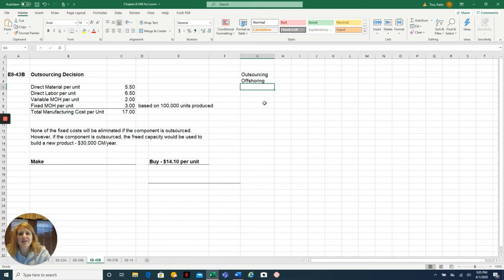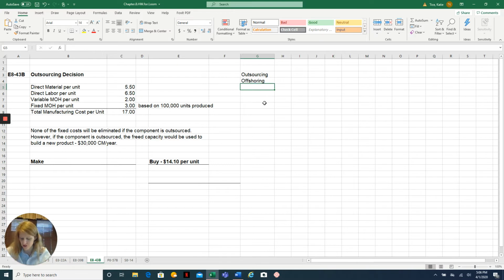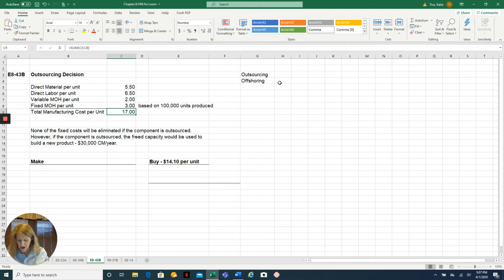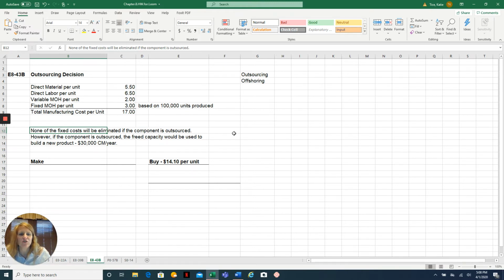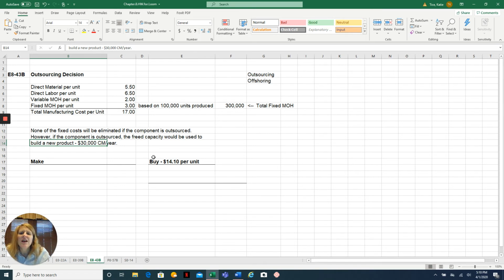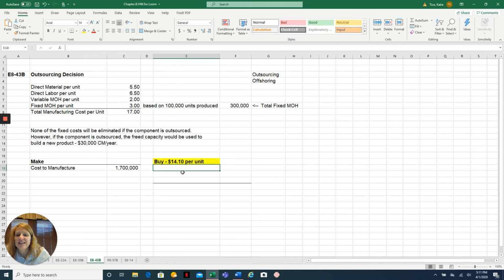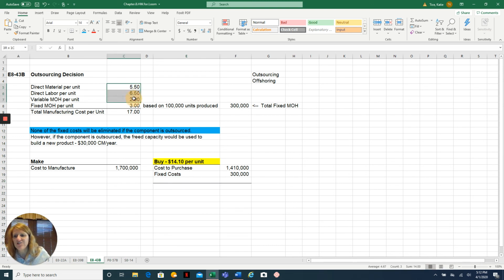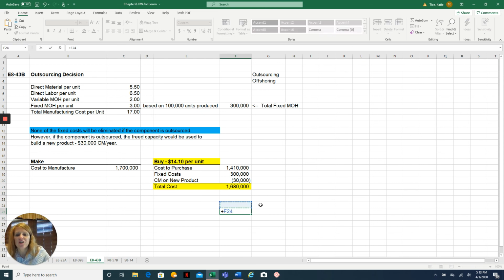ACC 104 - Chapter 8 - Outsourcing Decisions